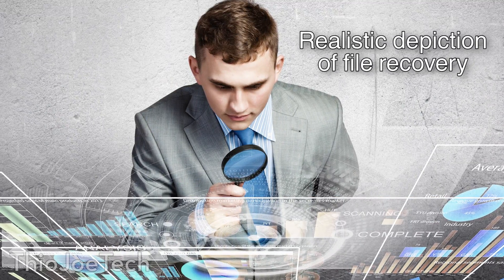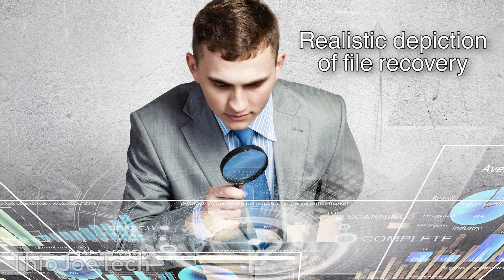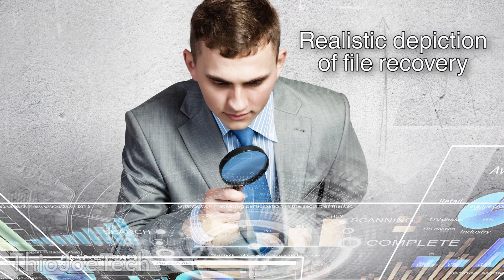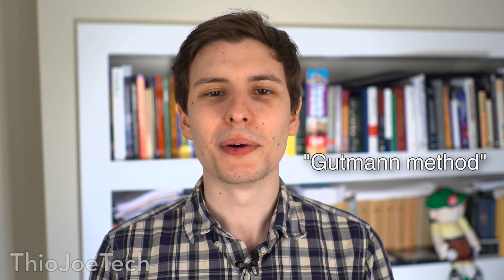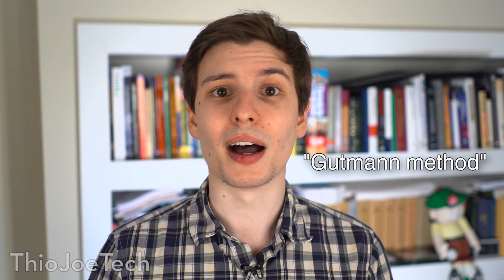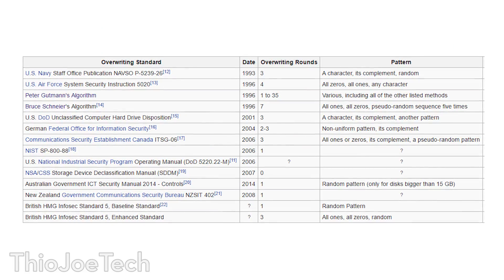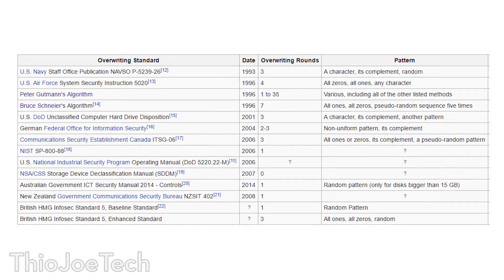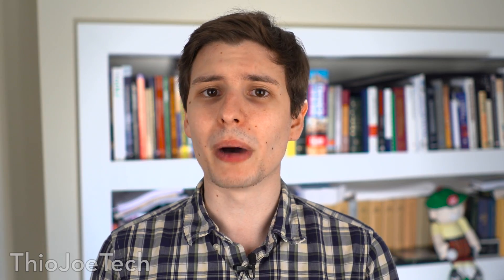How can you SECURELY erase a Hard Drive?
Whether you're selling your computer, or giving it away, or throwing it away, you need to make sure your hard drive data is securely erased. This video goes over the different ways you should consider erasing your hard drive so no one can recover your sensitive data.